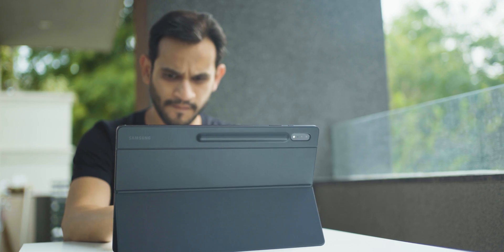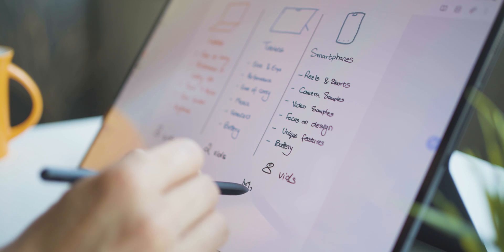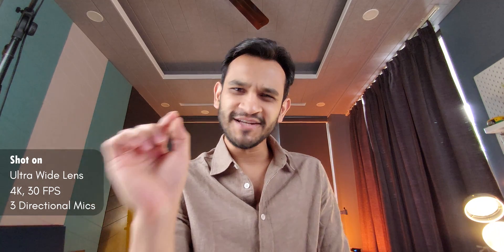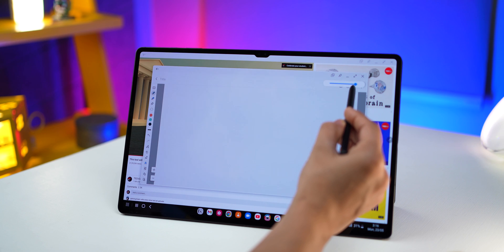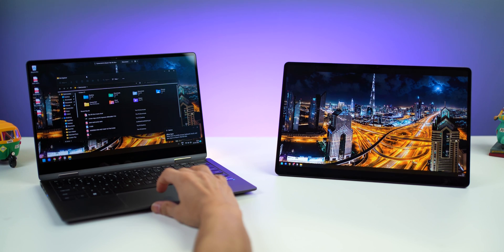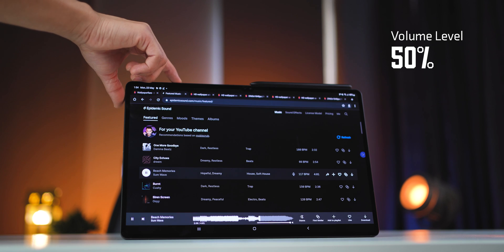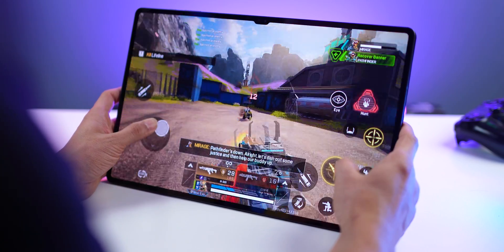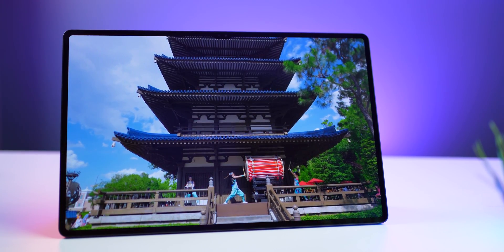Thinnest Most Powerful Android Tablet - Galaxy Tab S8 Ultra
The GalaxyTabS8Ultra is undoubtedly the best performing Android tablet as of now in 2022 (as of date today). It's also the biggest and the thinnest Android tablet as of now. Running on the most poweful mobile chip, the Snapdragon 8 Gen 1 (although it's underclocked for heat management) and with up to 16 Gigs of RAM, the S8 Ultra is all set to be the best Android tablet of 2022.

Variants:
8 GB RAM | 128 GB storage
12 GB RAM | 256 GB Storaage
16 GB RAM | 512 GB stoage

Available as WiFi only or with 5G connectivity.
Availability will vary as per region and stock (of course)

Timestamps
00:00 Tab S8 Ultra 2 Months Later
00:18 Tab S8 Ultra Productivity
00:38 Tab S8 Ultra S Pen
01:33 Tab S8 Ultra Call Quality
02:10 Samsung Dex on Tab S8 Ultra
03:01 Use Tab S8 Ulta as Second Screen
03:34 Tab S8 Ultra Display
04:38 Tab S8 Ultra Gaming
05:16 Tab S8 Ultra - Final Thoughts

Audio Gear
Audio Mixer